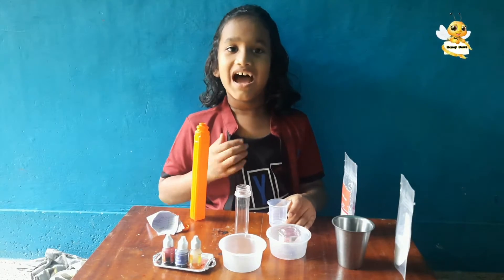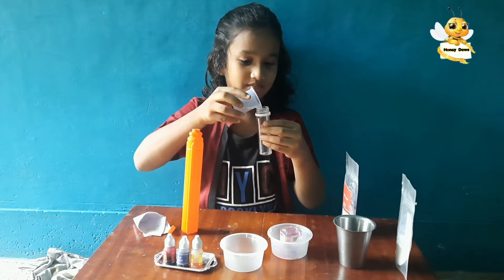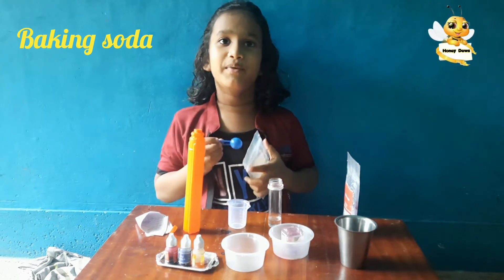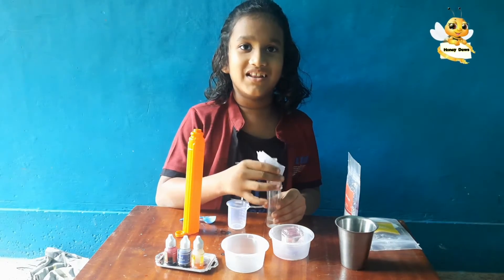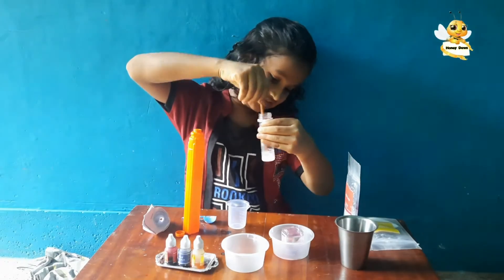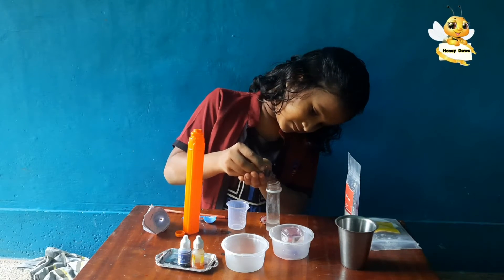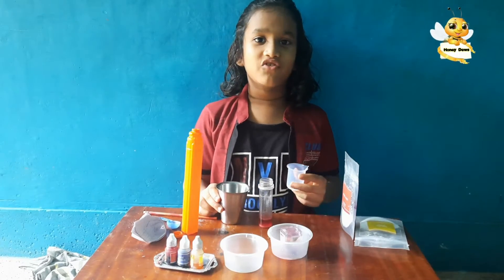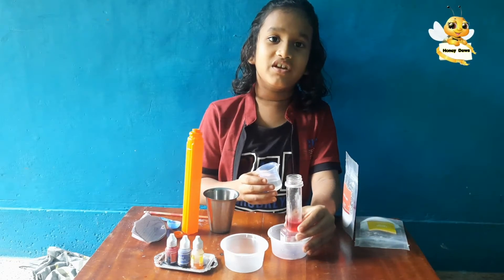Science Experiment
❤️ഗാന്ധി ജയന്തി 👇🏿

❤️കഥാ വായന -audio books👇🏿

❤️Cursive Writing 👇🏿

❤️കൊച്ചു യാത്രകൾ👇🏿

❤️എന്റെ രുചികൾ -പാചകം 👇🏿

❤️ആർക്കും കിട്ടാൻ കൊതിക്കുന്ന കത്തുകൾ👇🏿

❤️Smart activities for children👇🏿

❤️ചരിത്രങ്ങൾ 👇🏿

❤️കവിതകൾ 👇🏿

❤️കണക്ക് എളുപ്പമാക്കാൻ 👇🏿

❤️പ്രകൃതിയെ അറിയാനുള്ള videos👇🏿

♥️Teachers day👇🏿